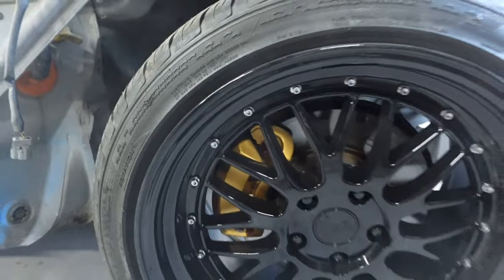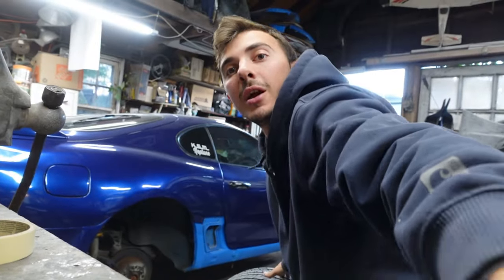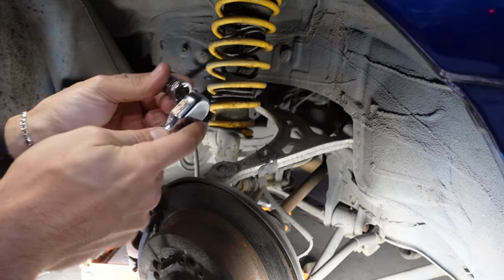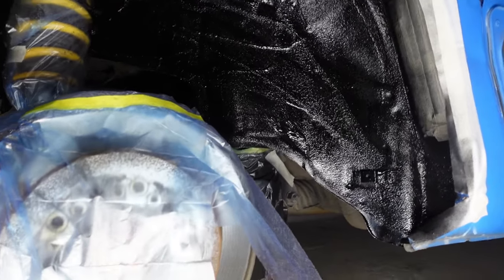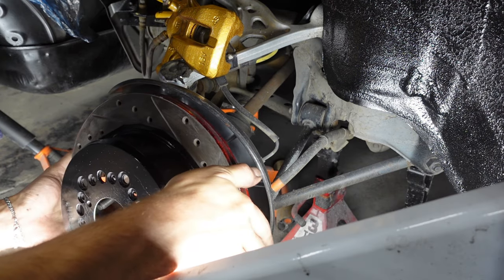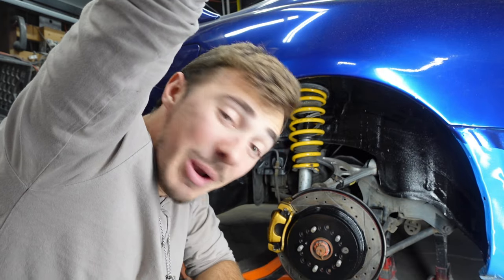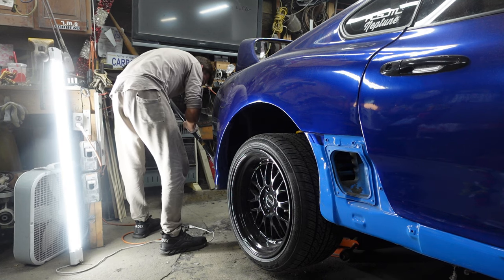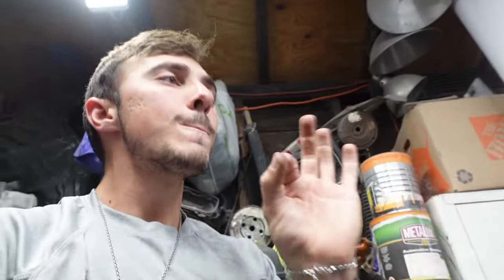Painting Brake Calipers: Fast & Easy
The difference is like changing laces on your shoes. You wouldn't buy a new shoes and put old laces on them. The difference is night and day. No more Spiderman Supra with the Blue and Red Theme!
High Heat Paint Multiple Colors!

Products Used:

High Heat Gold Paint

High Heat Clear Coat